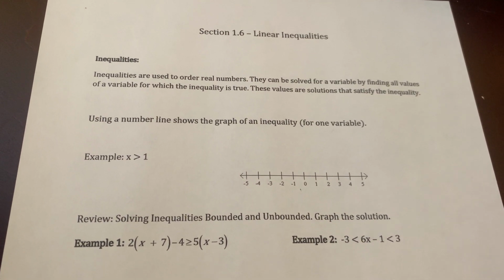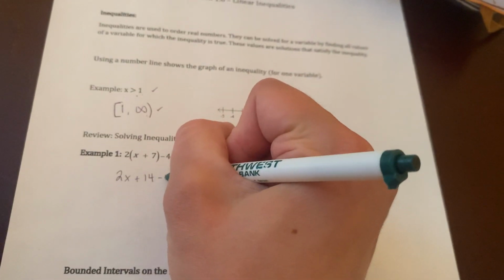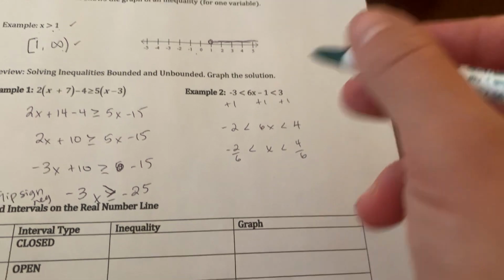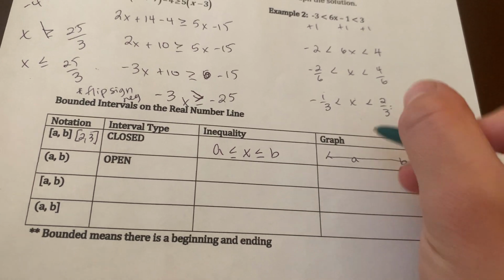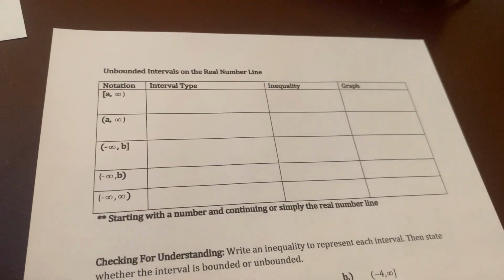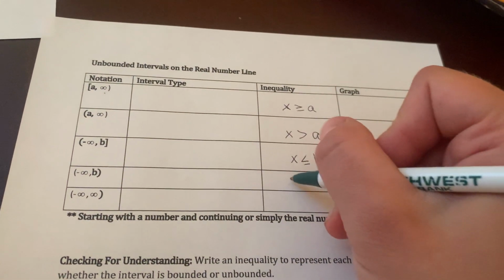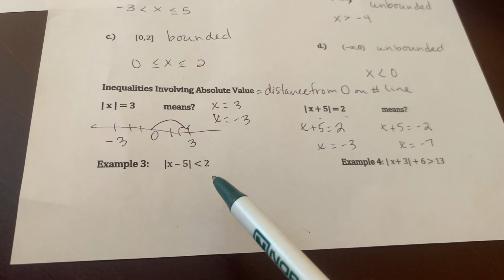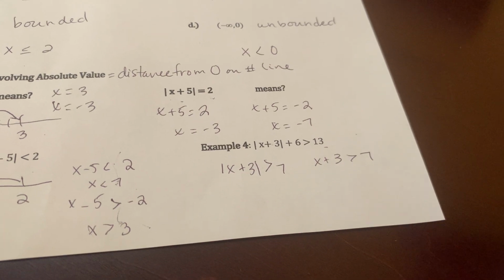Penn State - Math 22 - 1.6 Linear Inequalities